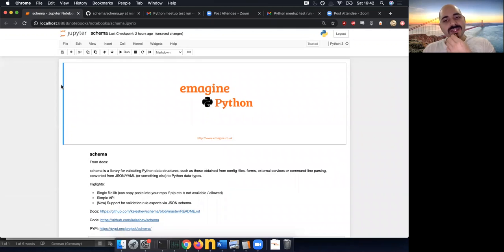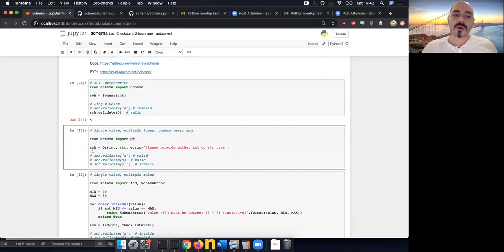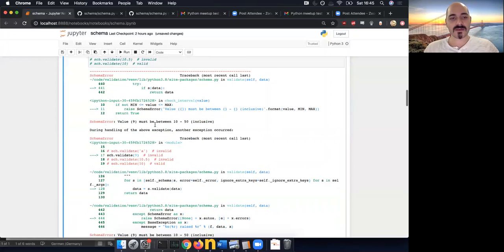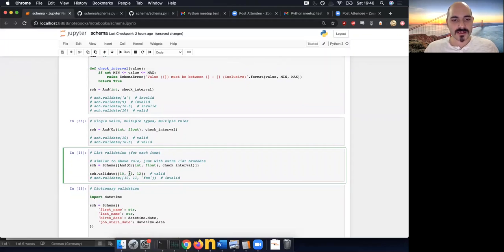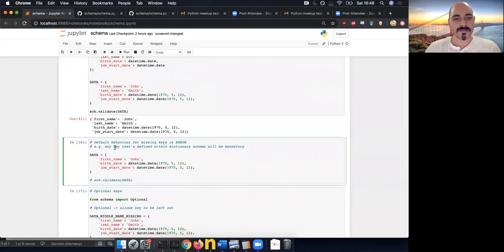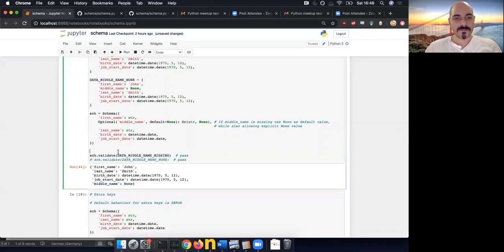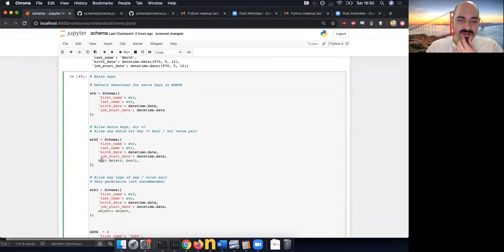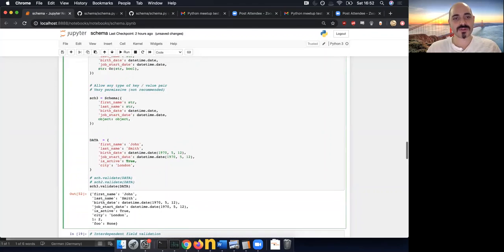How to use Schema - Validation Tool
This is an introduction into using the validation tool, Schema with a demonstration from Can Bascil.

If you would like to learn more about different validation tools and when best to use each, then join Can on 19th November 2020 at 6pm for a more in depth coding exercise.